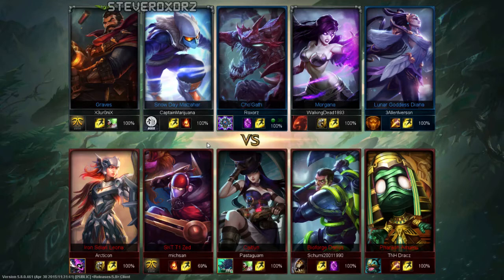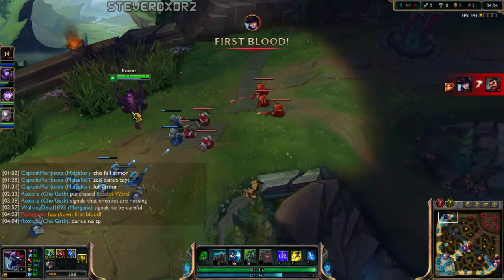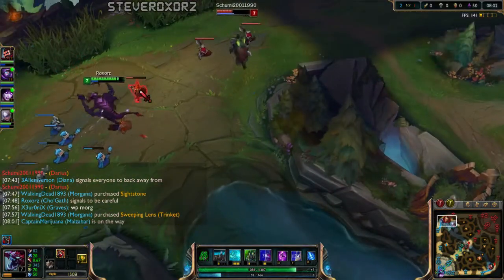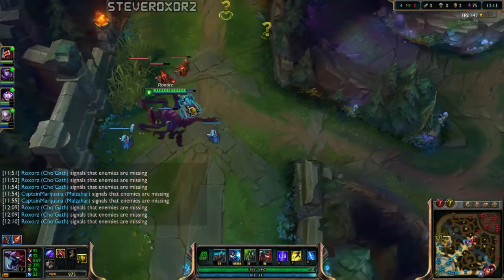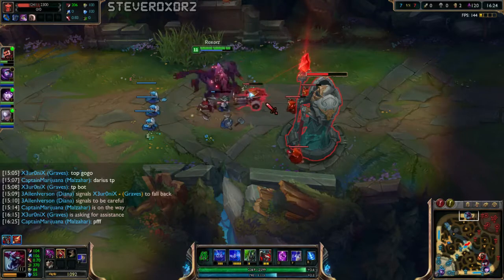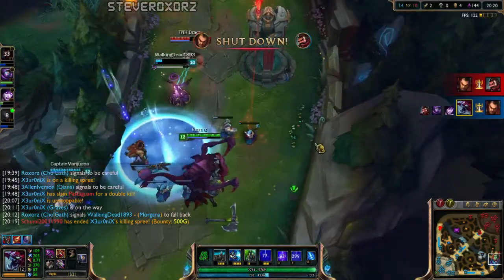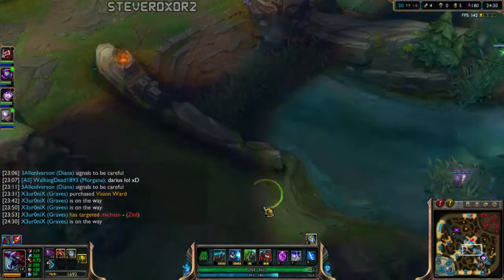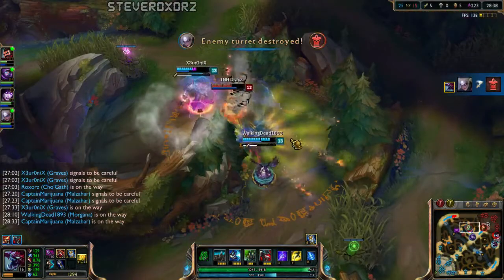The Ranked Climb! [#76] [Silver Elo] Cho'Gath Top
RUNES I USED OR WOULD RECOMMEND:
Reds:9x Magic Pen
Yellows:9x Scaling HP or Flat Armor
Blues:9x Scaling AP or Scaling CDR
Quints:3x Flat AP

The Ranked Climb! is a series where I will play through the ranked ladder in my own way to the best of my ability to give viewers a better insight/understanding to the solo queue ladder and/or for the sake of entertainment!